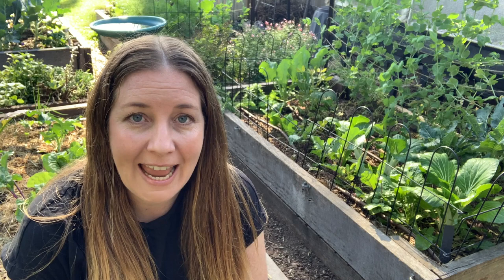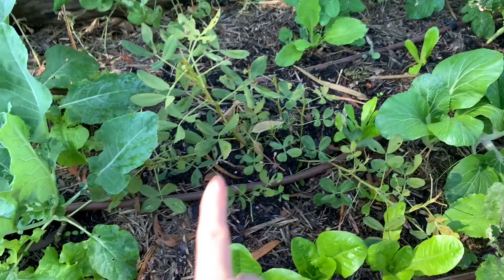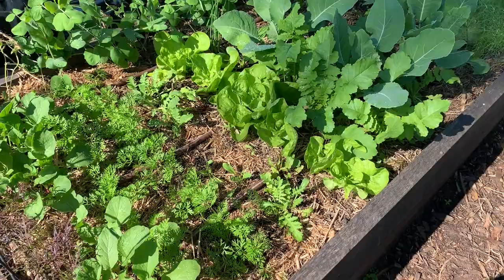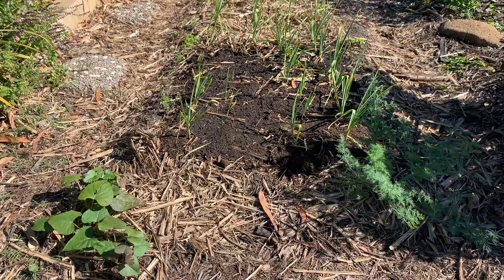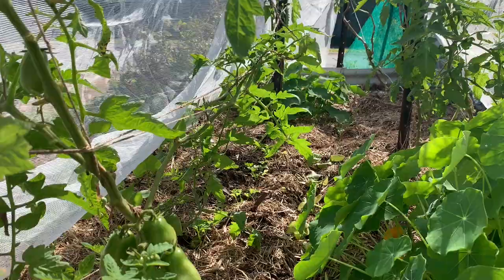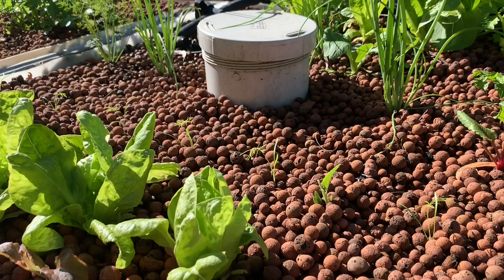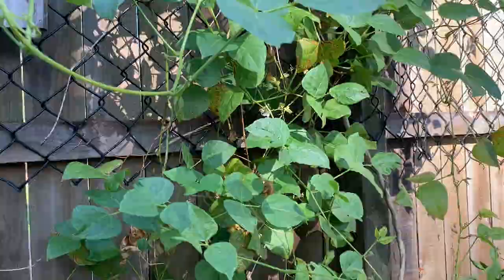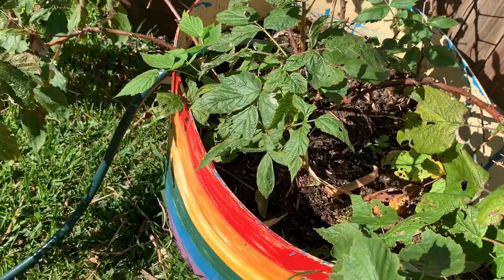What we're growing this winter in our Subtropical garden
In this video we have a vlog of our garden here in winter (Australia subtropics). We are extremely lucky to live in a climate where we can grow food all year, and Winter is always abundant for us here. Of course Summer is challenging but we can still pop in some sweet potatoes and get a bountiful harvest.